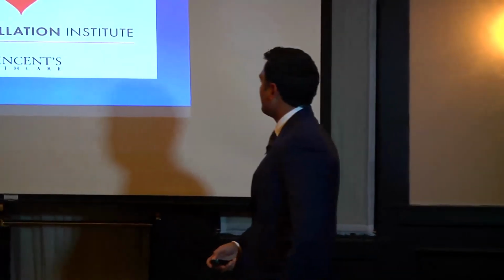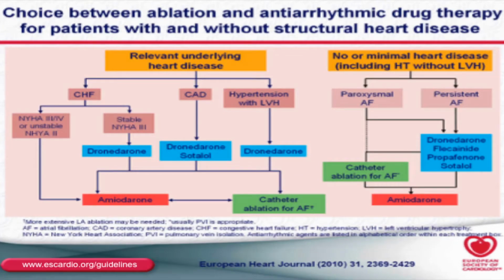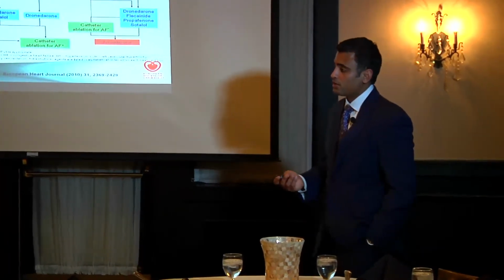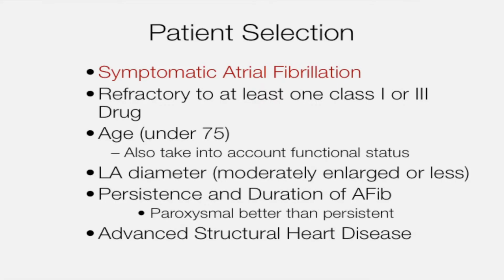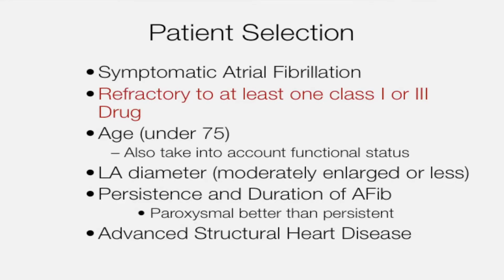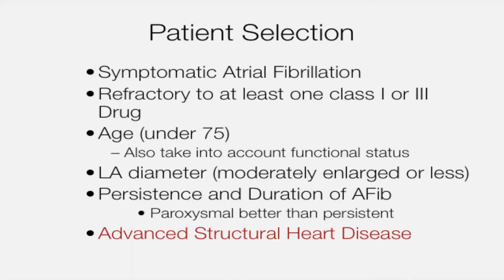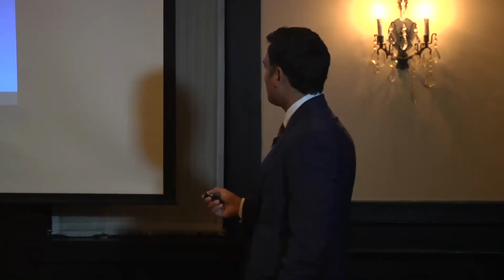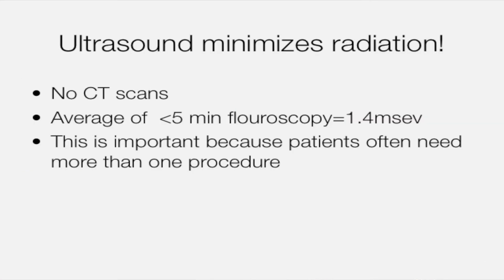Dr_Oza_Full